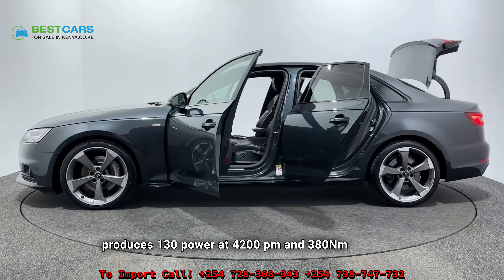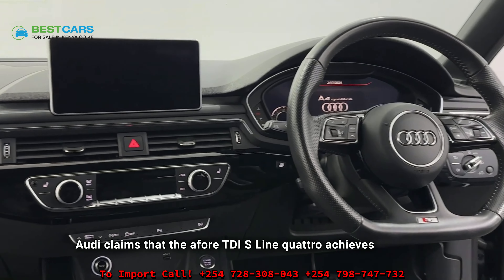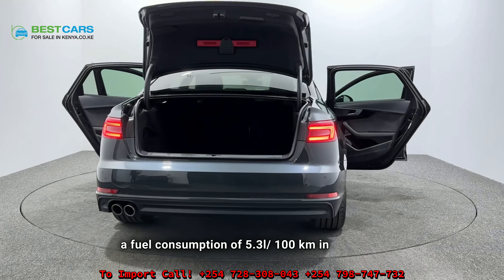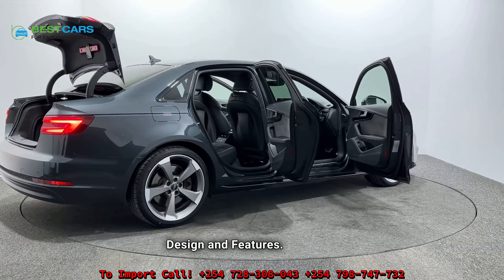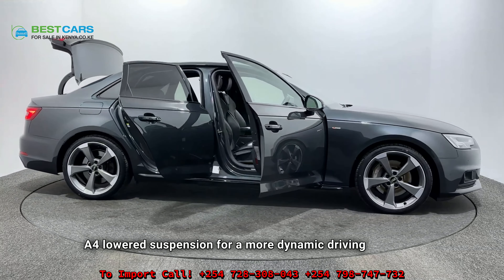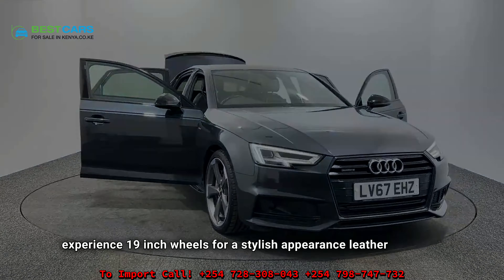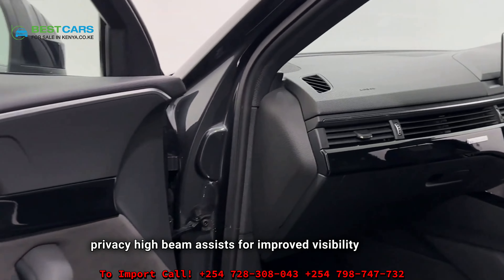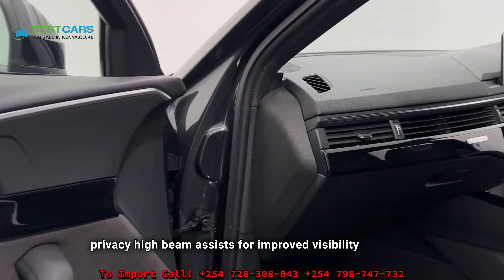Audi A4 TDI Quatro S Line for Sale in Kenya by Best Car for Sale in Kenya Ltd.